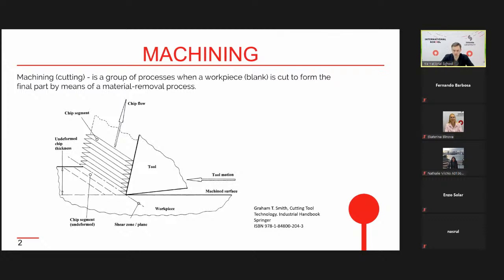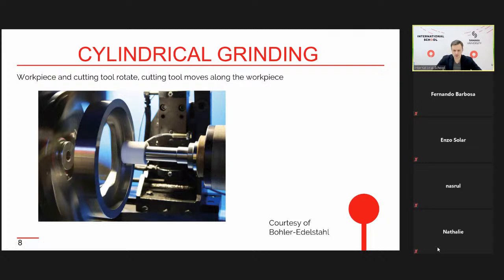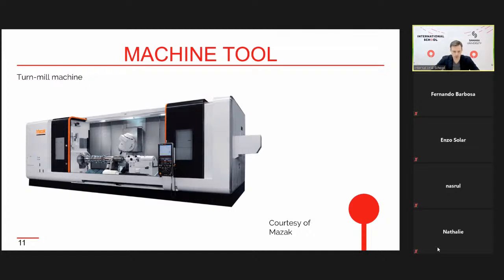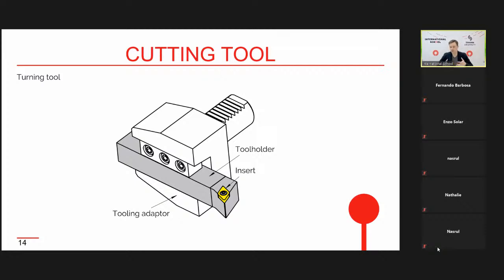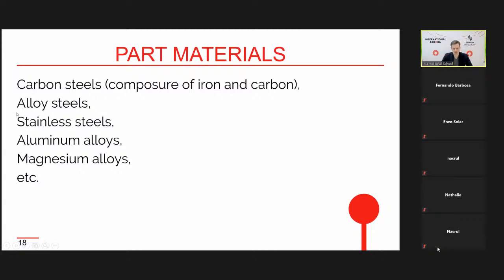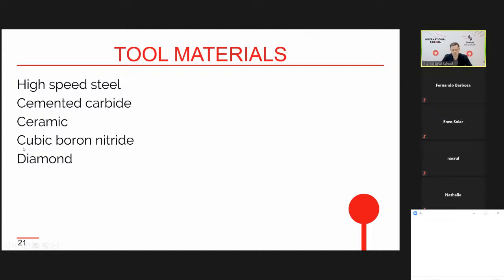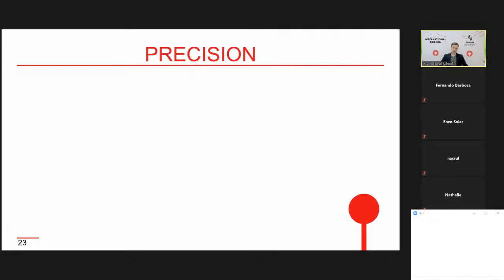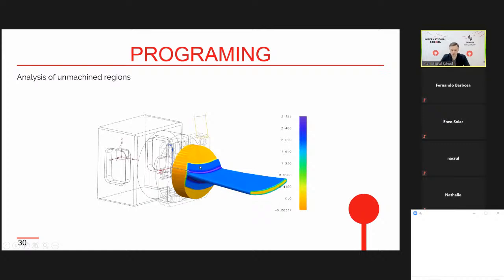Machining of Materials class 08/02